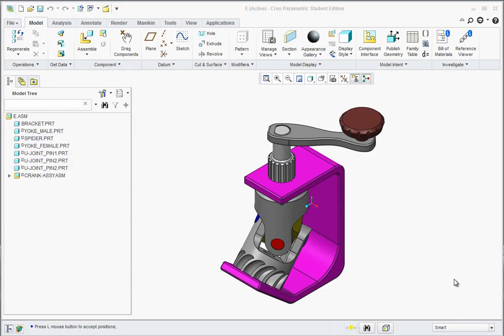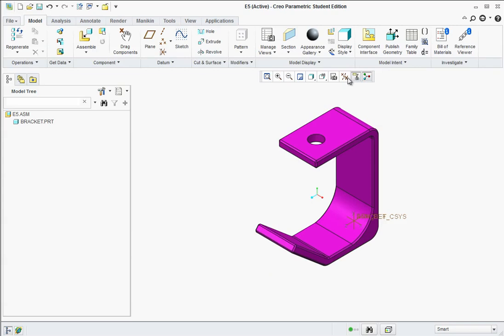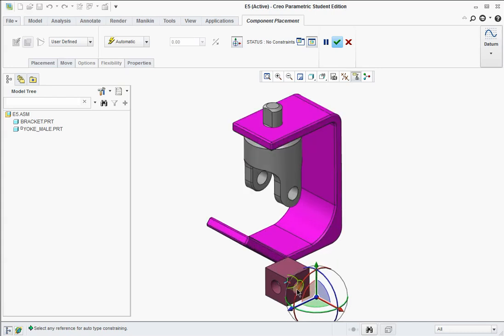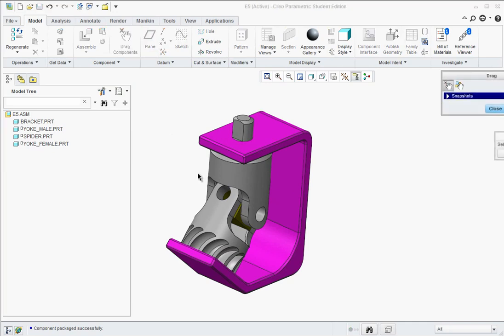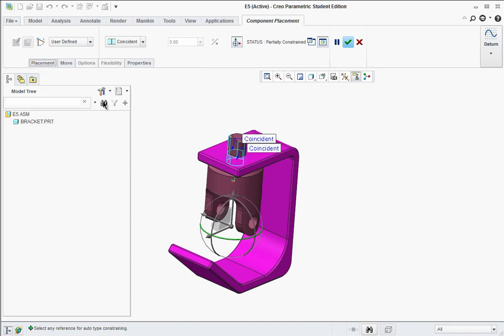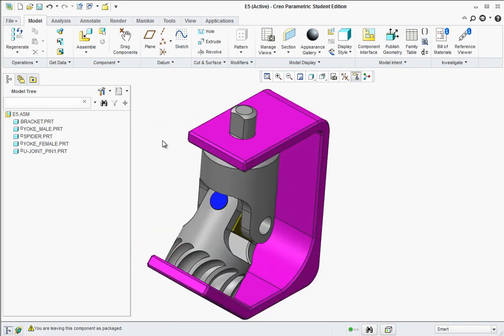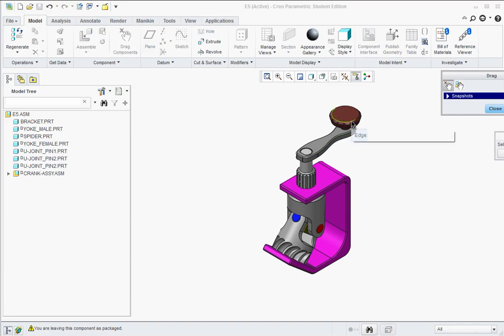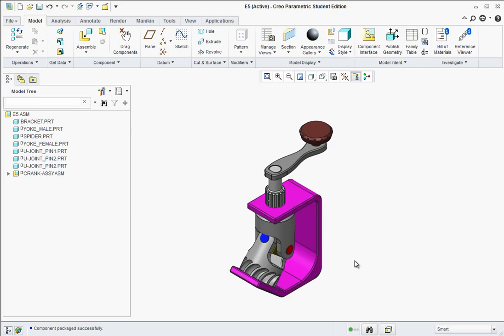E5 CREO Parametric 2.0 - Basic Assemblies 1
Exercise 5 - Bottom-Up assembly method. Assemblies, Mates, Dynamic Assembly Motion